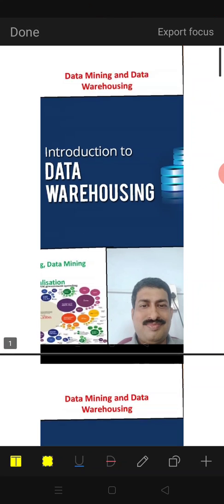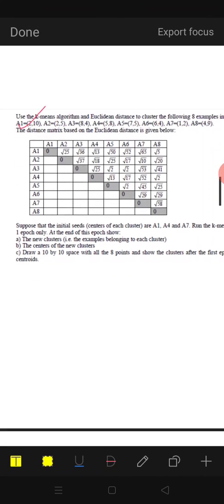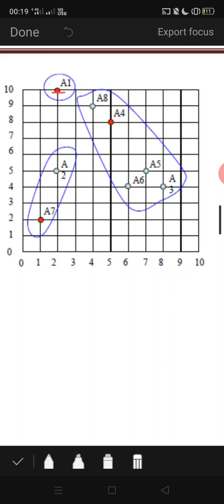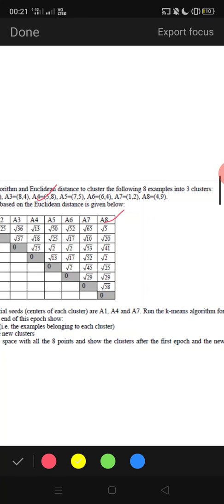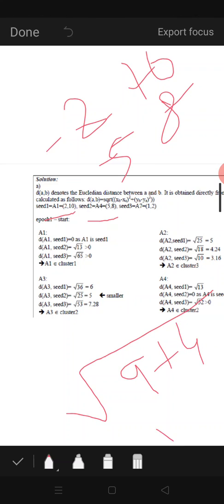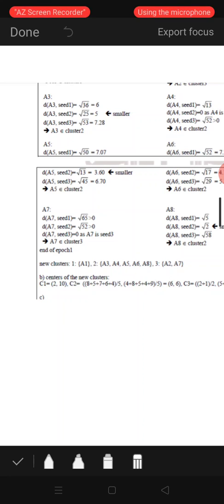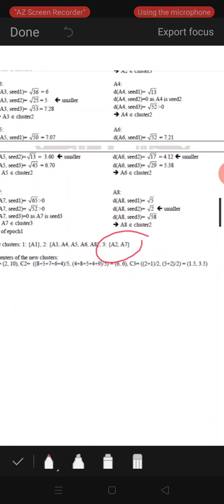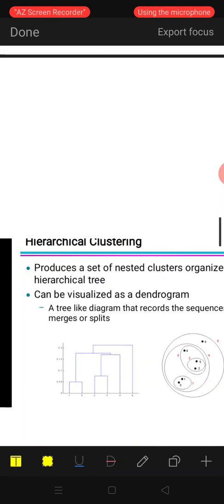Datamining Datawarehousing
5th module